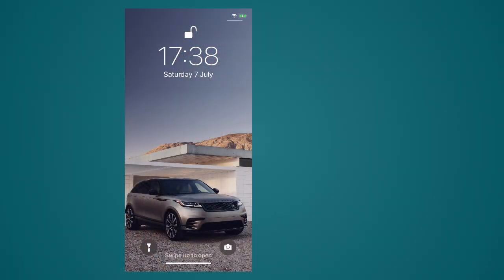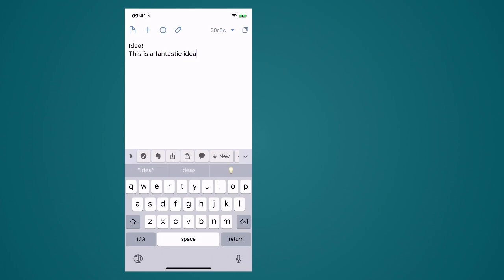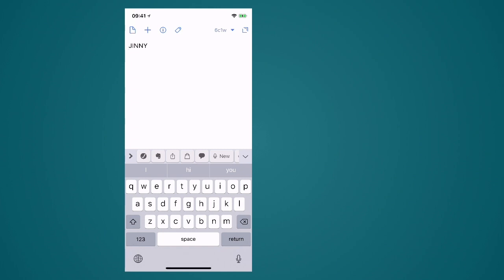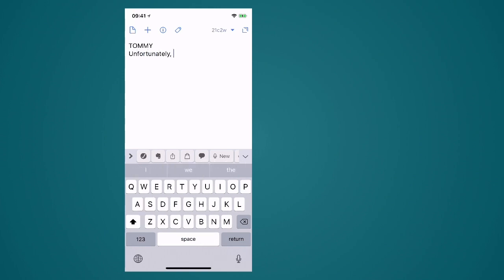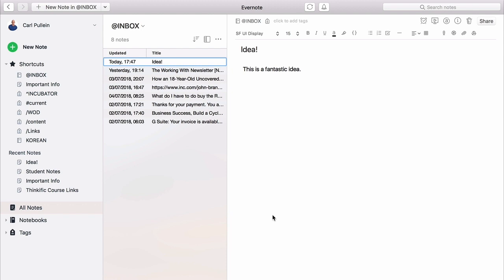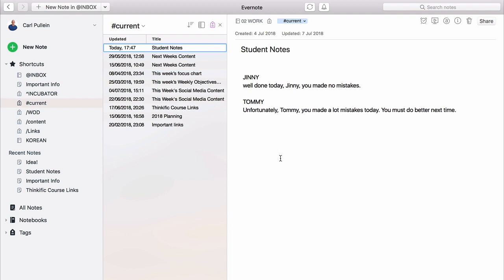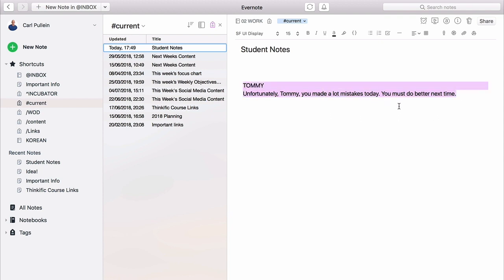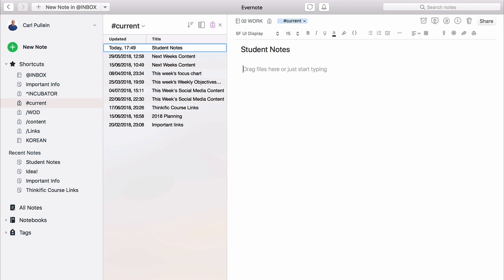Working With Evernote | Drafts 5 & Evernote Together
In this episode, I show just a couple of amazing things you can do with Evernote and Drafts 5

Find out more about my latest online course:
The Ultimate Guide To Planning Goals

You can also enrol in my free Beginners Guide To Building Your Own Productivity System right here.

*** LINKS ***
Drafts